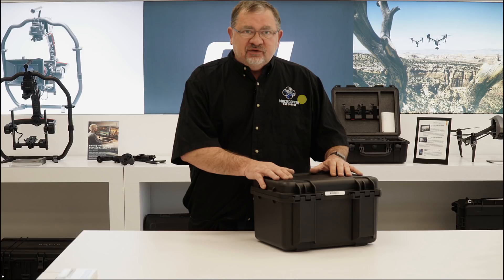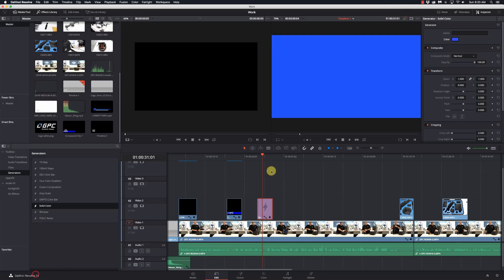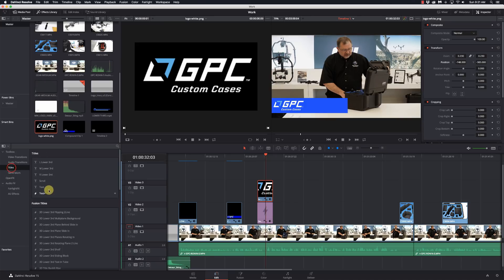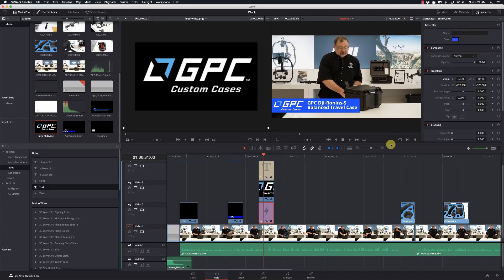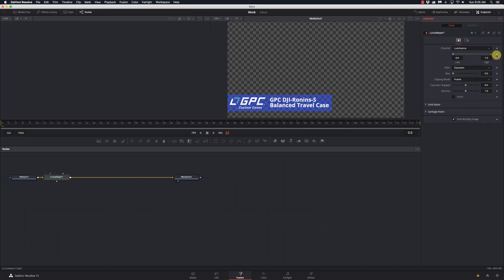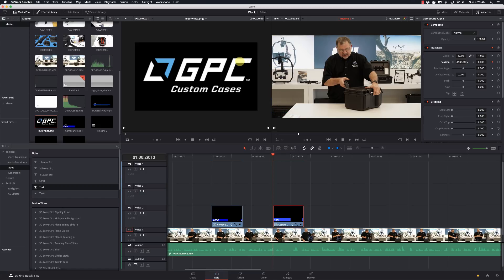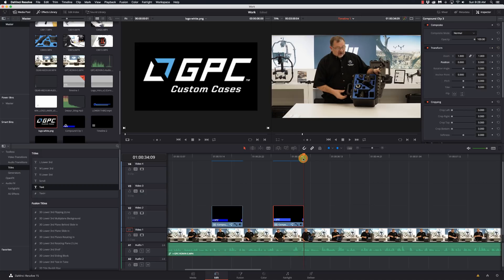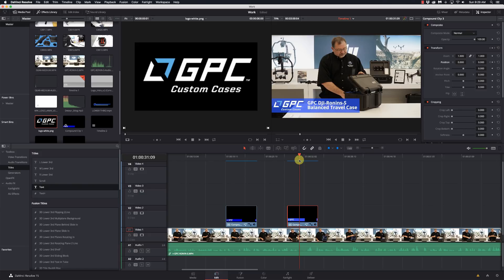Custom animated lower thirds - Davinci Resolve Fusion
Today I show you how to make a custom animated title bar that incorporates a logo and text.